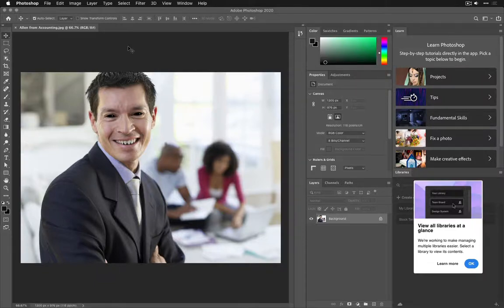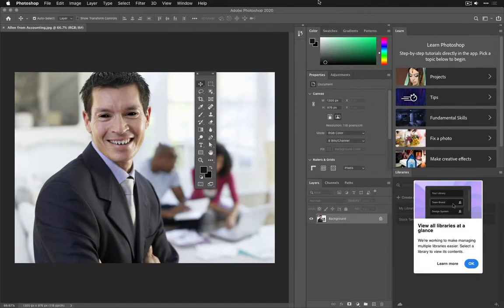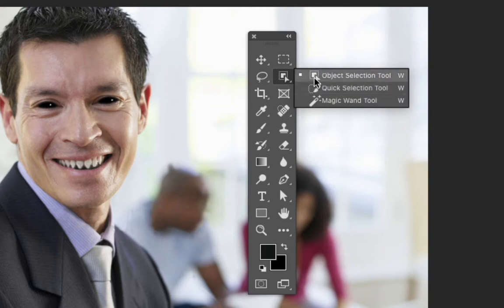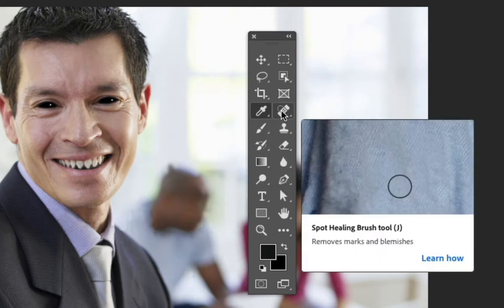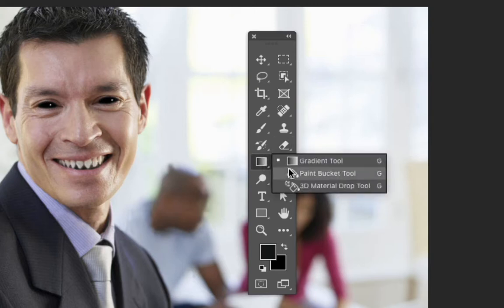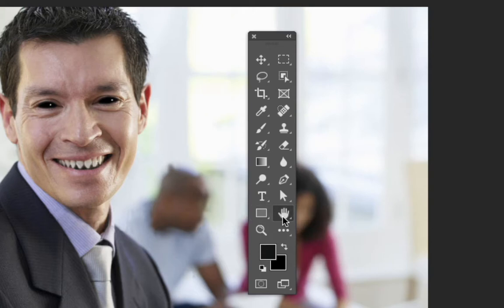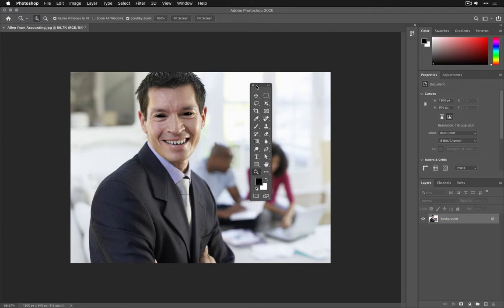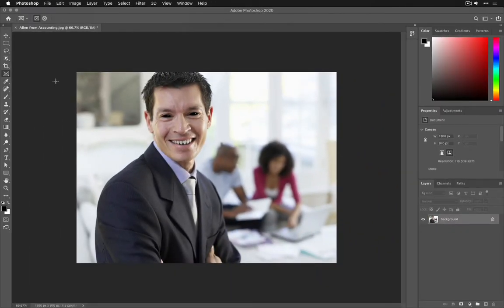The Photoshop Interface Tour Magic Wand (PS Intro Part 00)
Introduction to Photoshop created for my class at PNCA covers The Photoshop Interface Tour